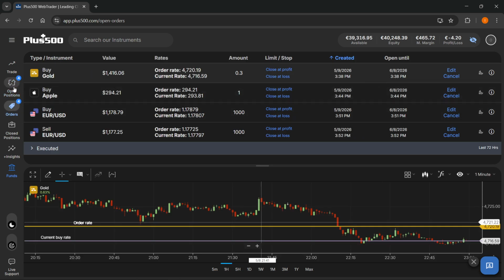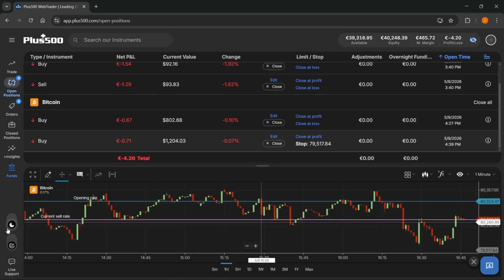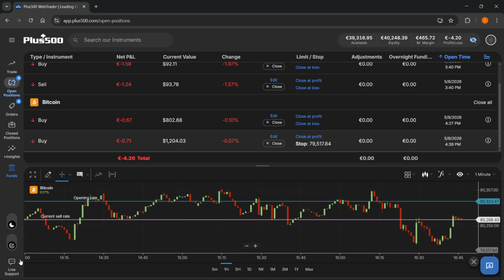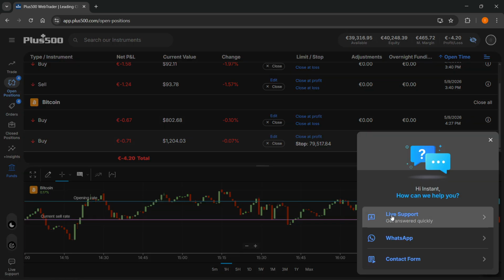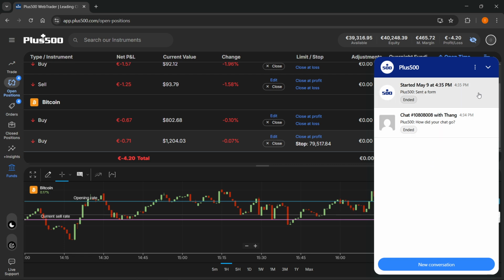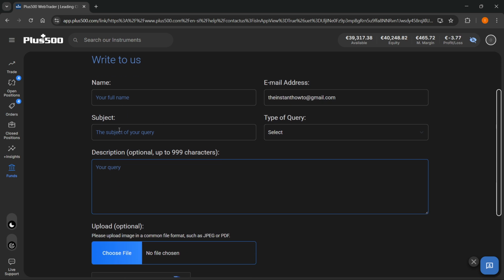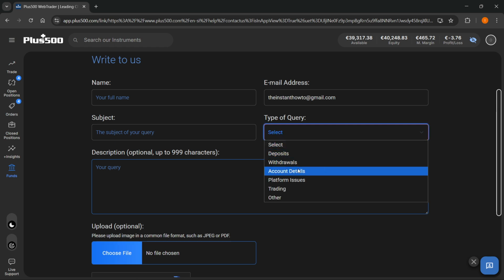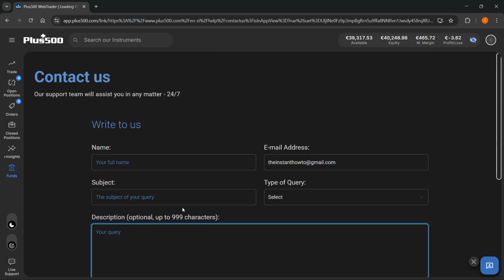How To CLOSE Plus500 Account (QUICK & EASY) 2026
In this video, I'll show you how to close your plus500 account. This is a full guide on how to deregister and finalize your account on the plus500 trading platform in 2026. In case you've been trying to terminate your plus500 account, this is the video you need to see!